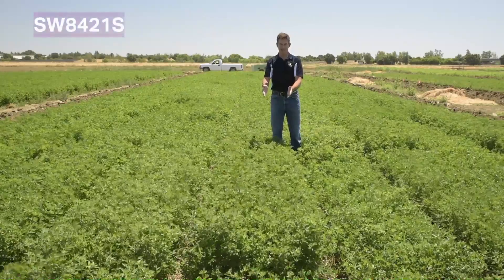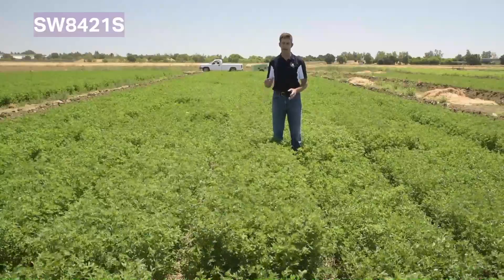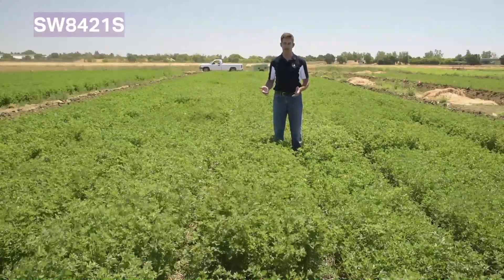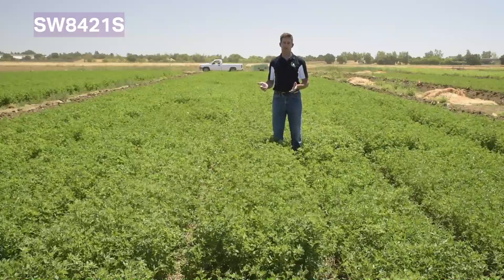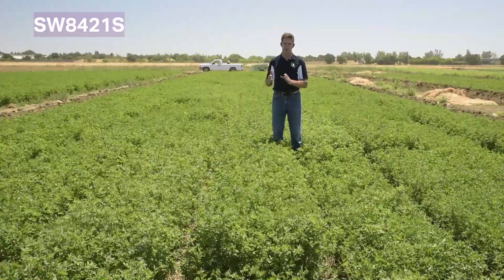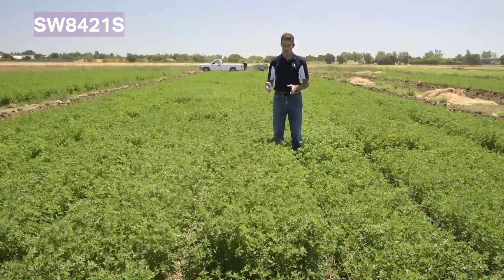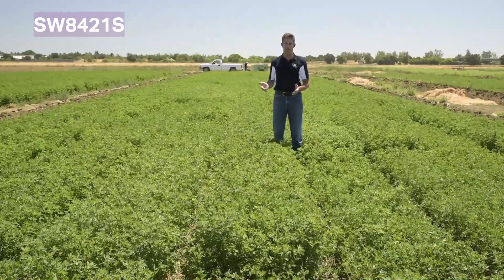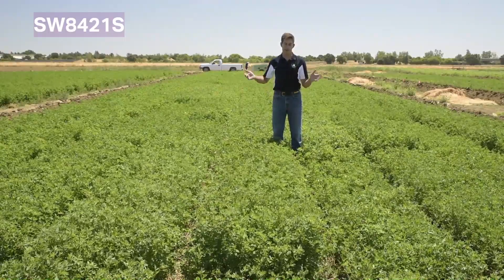Alfalfa Partners ® Product Profile- SW8421S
SW8421S produces high forage yields with or without high salt conditions. Using irrigation water with an Electrical Conductivity rating of 15 (very salty water), SW8421S outproduced both the standard salinity check entry (AZ-90NDC-ST) and Salado by 39% and 32% respectively in University of Arizona salinity trials at Tucson.